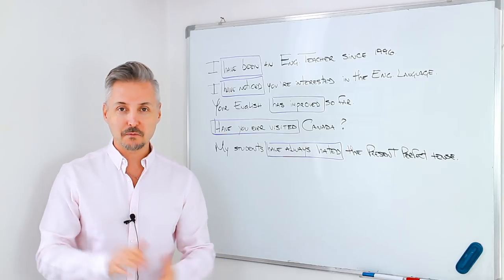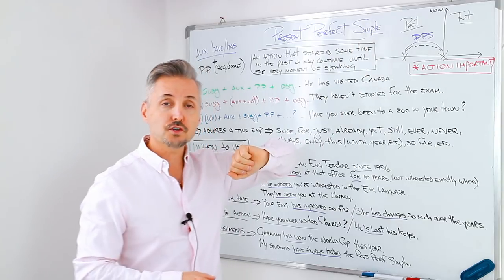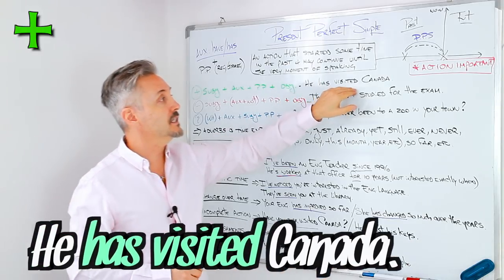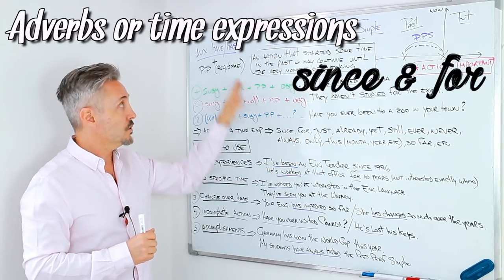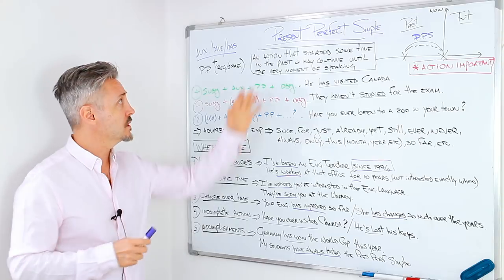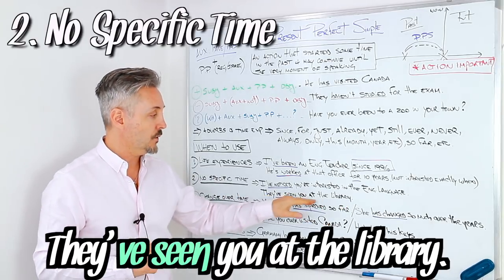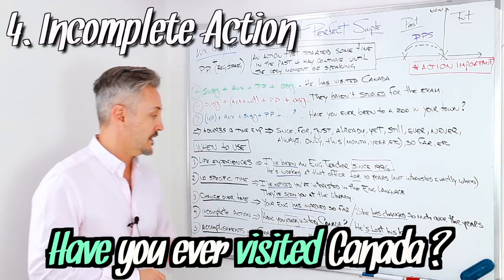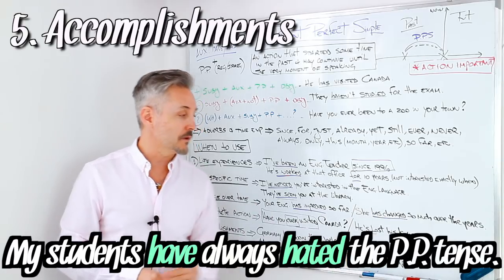Lesson on PRESENT PERFECT SIMPLE (When and how to use it)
The Present Perfect Simple is the hardest tense to learn in English. How and when do we use it? These are questions that Mr. P./Marc will answer in his grammar lesson.
As he says, the Present Perfect Simple is a tense that we use to describe actions that started sometime in the past and may continue up to the moment of speaking. Thus, it represents actions that we have done in our lives. However, there are other ways to use this tense. By watching the lesson, you will easily learn how to put into practice this tense during a normal everyday conversation.

Since 2018, he has taught English at an international high school in Canada.

He is an Honorary Fellow in the English Language at UNITELMA La Sapienza University in Rome. In the past, he was also a Language Monitor at the University of Toronto. He also taught English to many important politicians and celebrities in Italy. He is a certified English Teacher specializing in TEFL, TESL, TESOL (Arizona State University) & TOEFL.